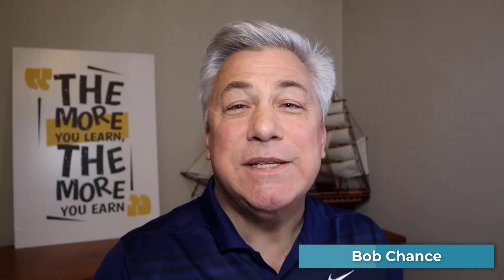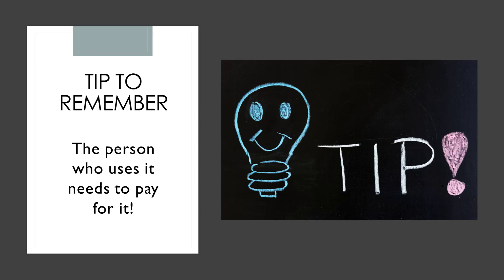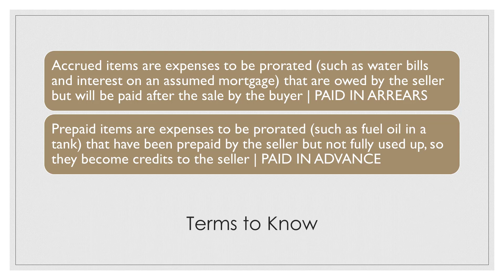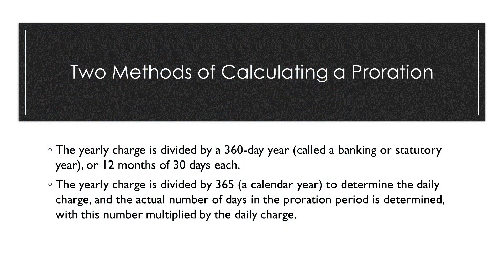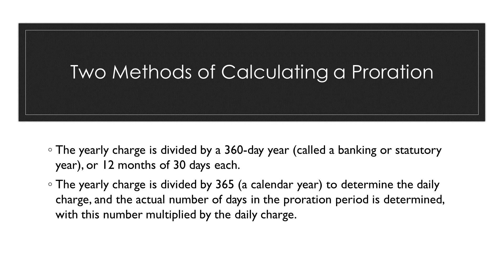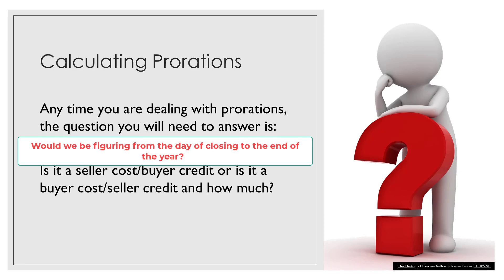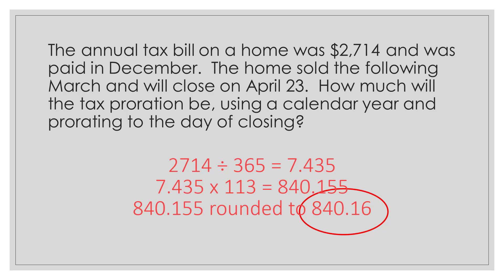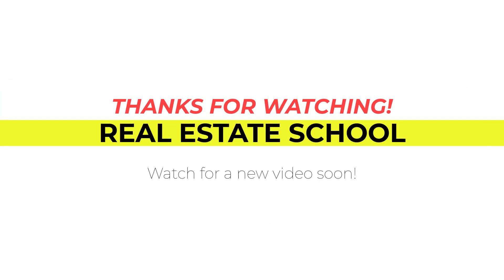REAL ESTATE EXAM PREP | CALCULATING PRORATIONS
Real Estate Exam Prep:  Pass the National portion of your state's licensing exam with confidence!

When it comes to preparing for the real estate exam, the real estate math portion is tough for many students. If doesn't need to be.  Here, we'll discuss what prorations are and how to calculate them.  Math example questions included!